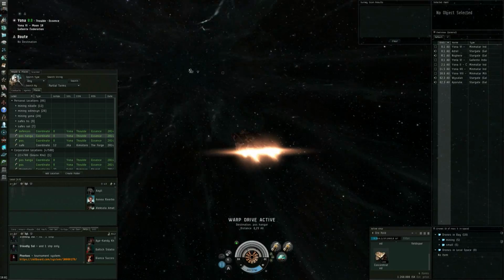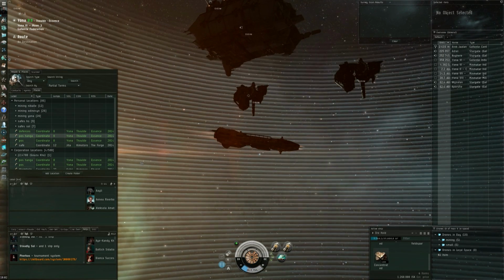EVE Online - the compression market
A look at the state of compression for miners in highsec.